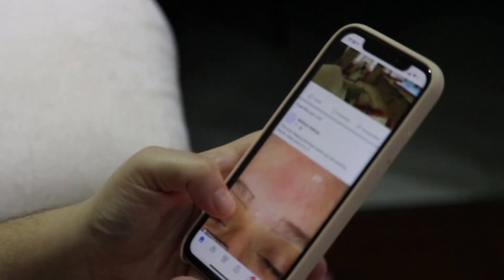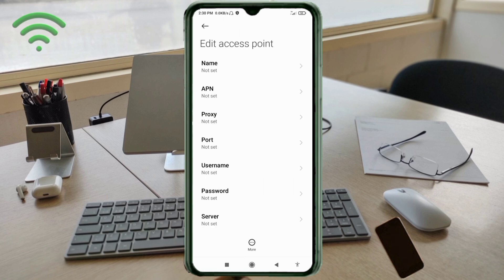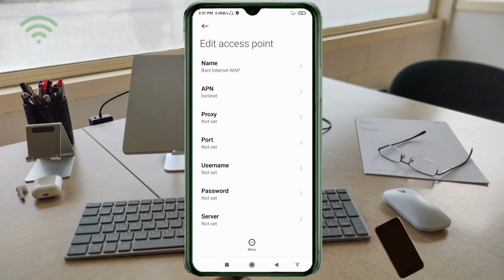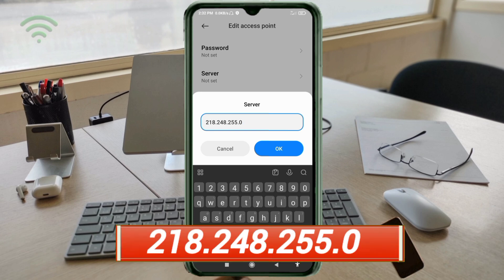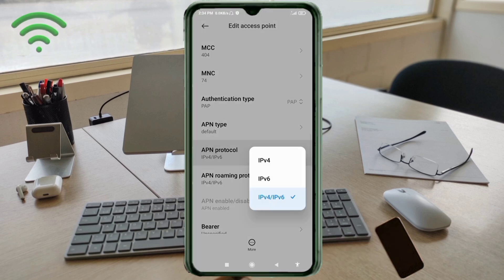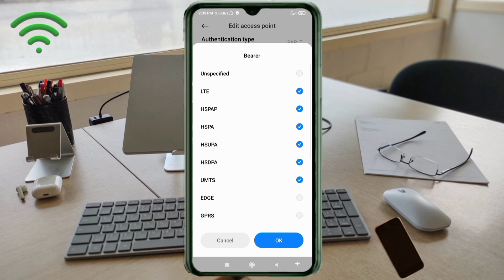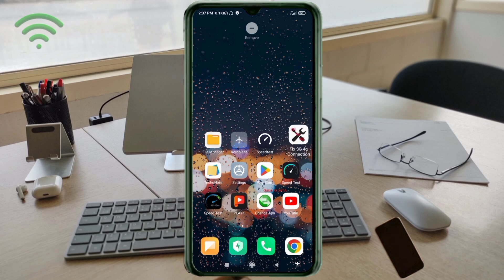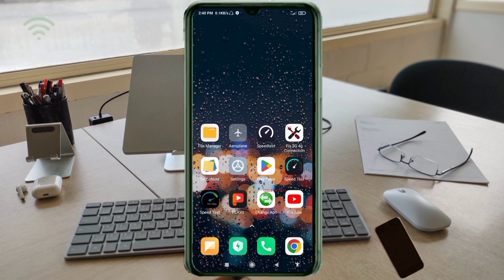bsnl new apn settings 2024 for fast internet in mobile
Hello Friends,
 ▶Android User's.
▶APN Settings for Android
1.▶Tap the [Settings] icon in the app list screen.
2.▶Tap [More...] from [WIRELESS & NETWORKS], and then tap [Mobile networks].
3.▶Tap [Access Point Names].
4.▶From the menu button, tap [Save]. Return to APN list screen and tap the created APN radio button. The setting is now complete.

Airtel
globe telecom
jio true 5g
vi & Vodafone
apn for gaming
dito telecom
BSNL APN